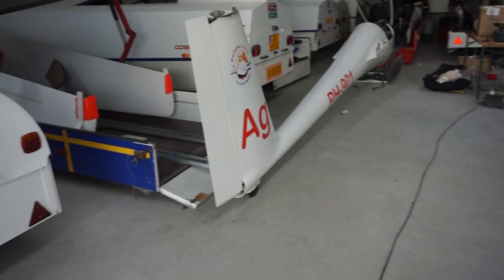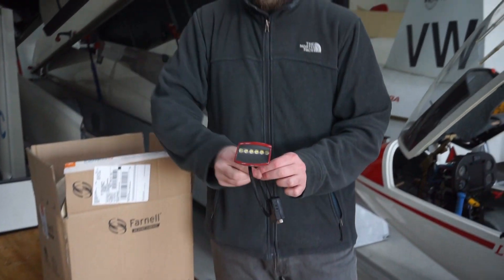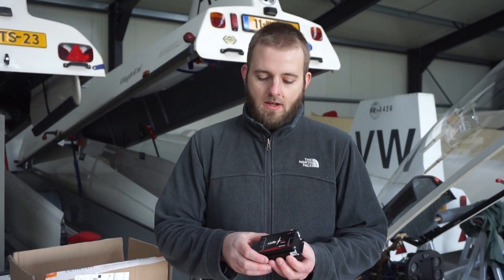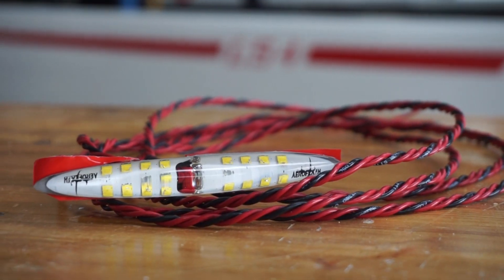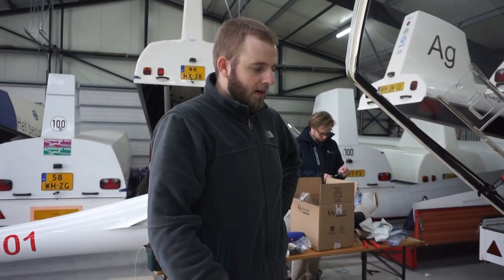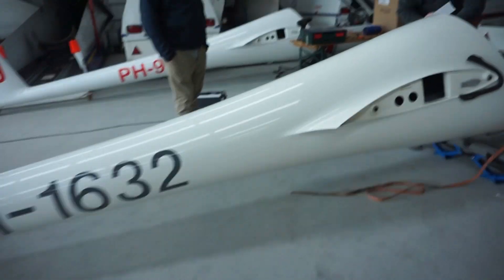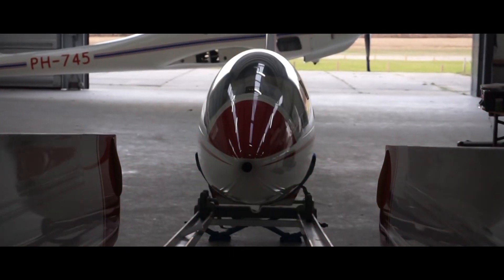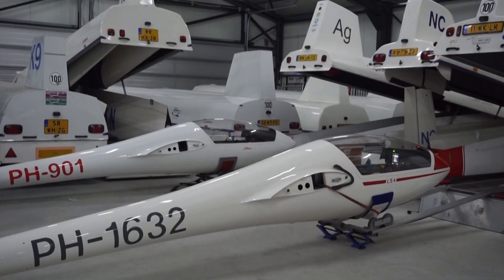See and Avoid: Anti-Collision lights in a Glider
☁️☁️  Use code 'FLYINGSIMON' for two free extra months for new users on SkySight.io when buying an annual subscription*

Let me know what video's you think I should do next!